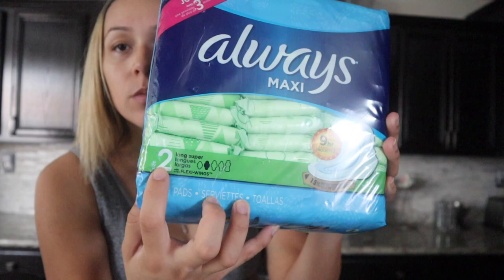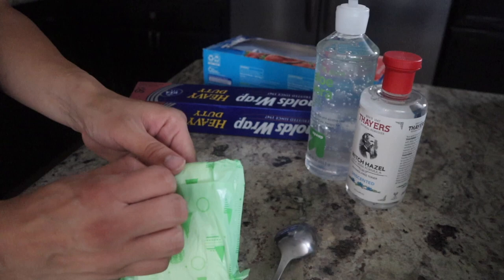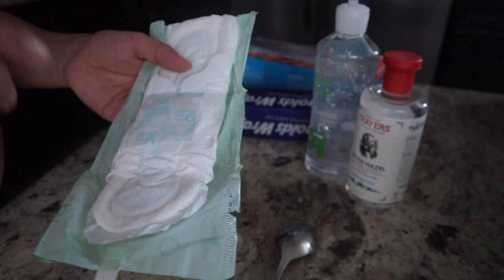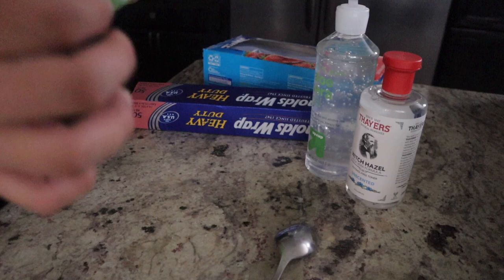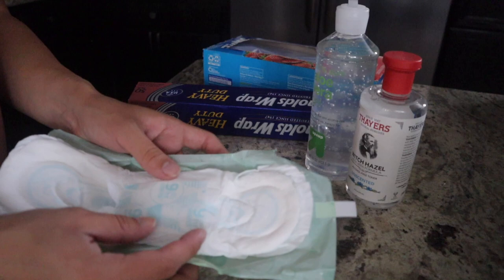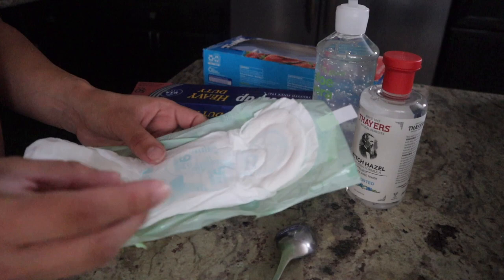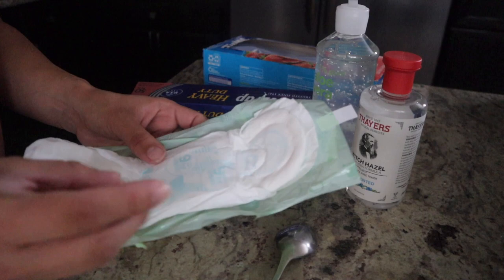HOW TO PADSICLES (POSTPARTUM CARE)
Hey Guys!

In this video I will be showing you how to make padsicles for postpartum. You may ask yourself, “WHAT IN THE WORLD ARE PADSICLES.” Watch the video & you will find out.

I know I've been MIA from YouTube. I had my baby back in October. I've been busy being a mommy & adjusting to life with a newborn. I am going to be uploading some videos I recorded before having my son. I have some videos lined up that I want to upload before I start uploading regularly. Please bare with me!!!

I've made it a New Years resolution to upload regularly. I want to get the videos I recorded before having my son uploaded, before I start recording up to date videos. Let me know what you guys would like to see. Love you all.

Snap Chat: CaptivatingCM